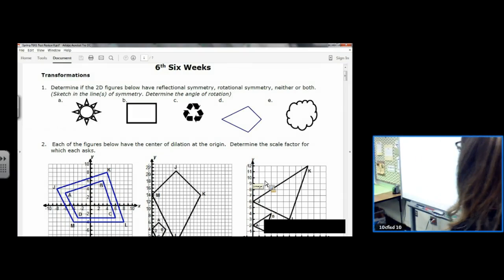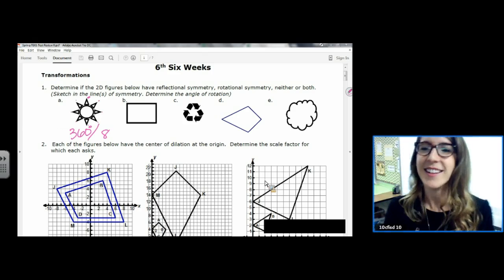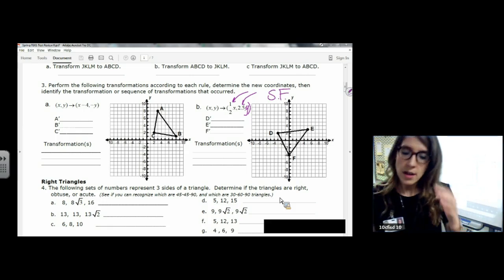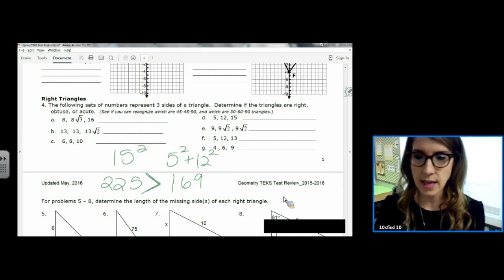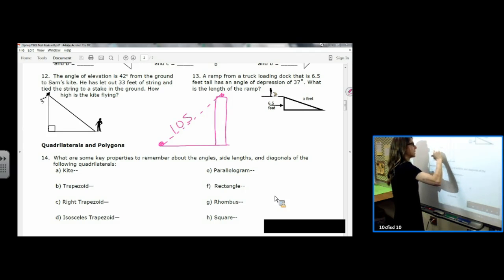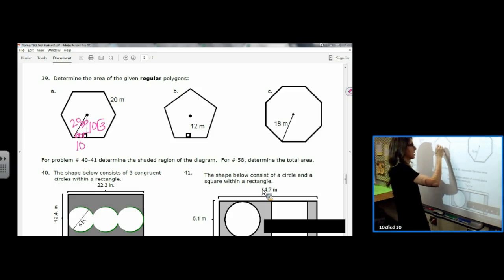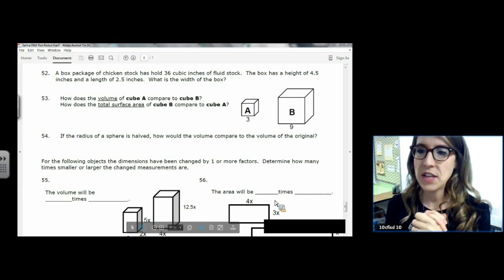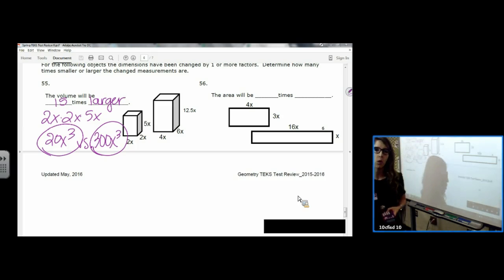13 TEKS Review #1, 3b, 4d, 13, 39b, 39c, 53, 55